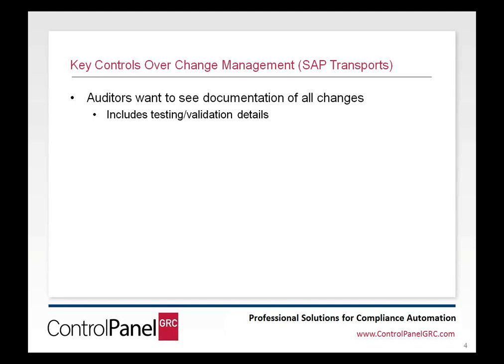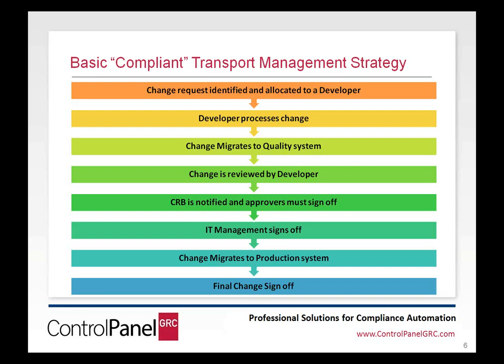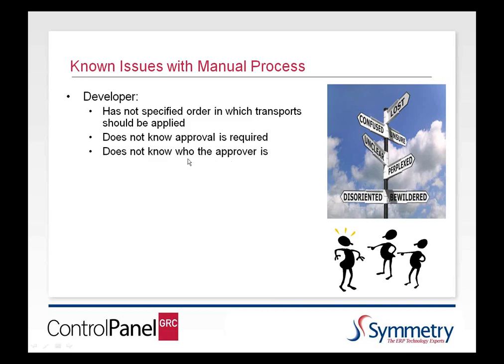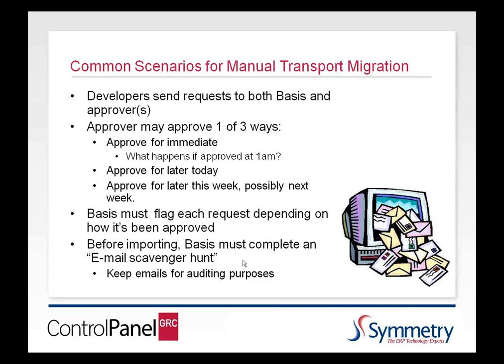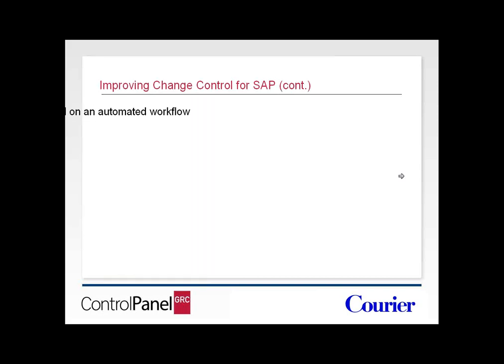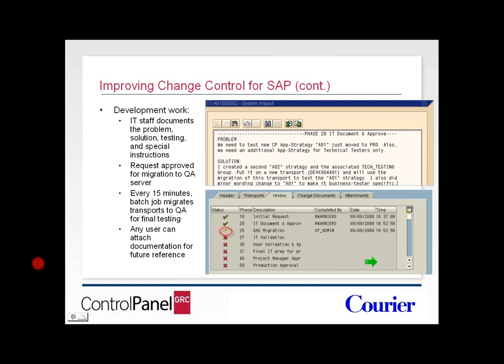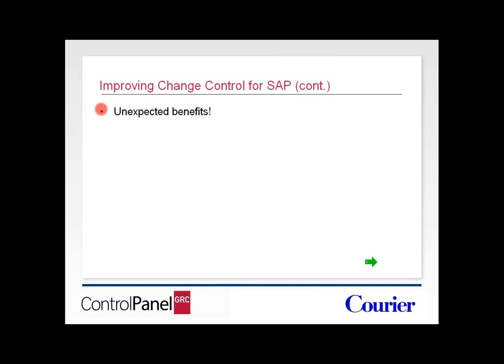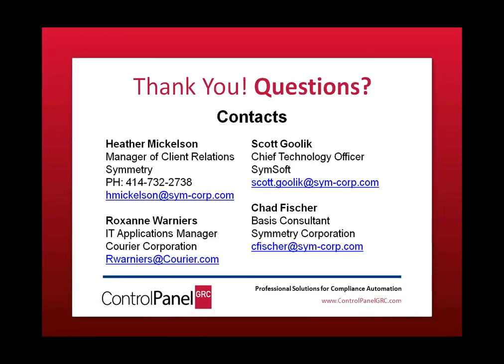How to create a strategy for SOX-compliant transport management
In this session Sharon Kaiser, CIO at Abiomed and Scott Goolik, ControlPanelGRC chief technology officer,  explore how Abiomed reduced the time, expense, and distractions associated with compliance and preparing for audits.